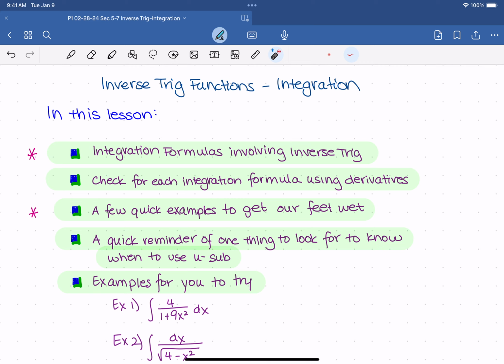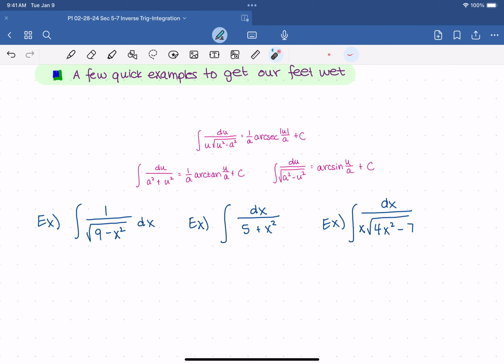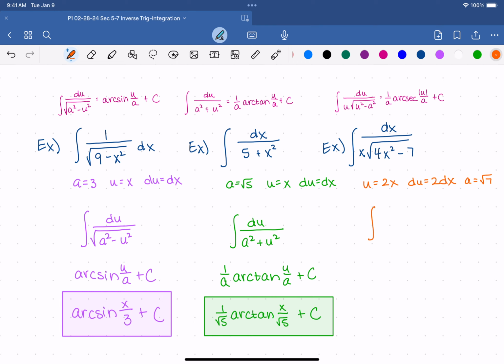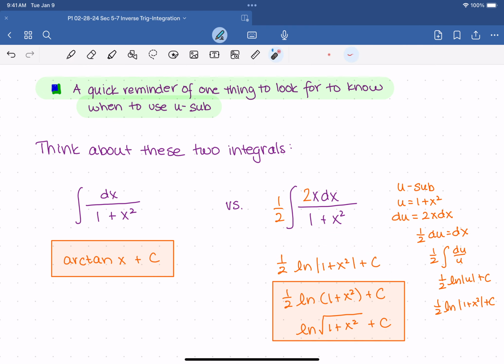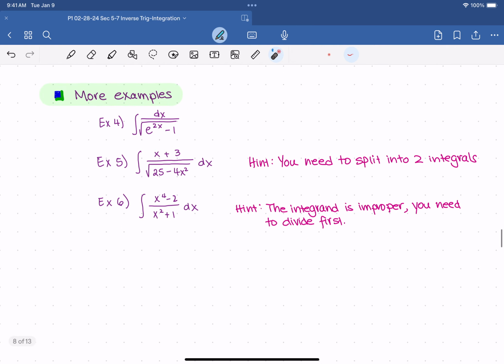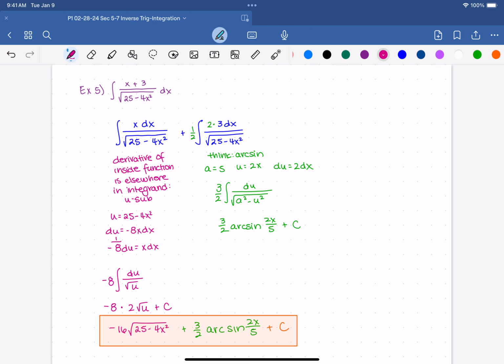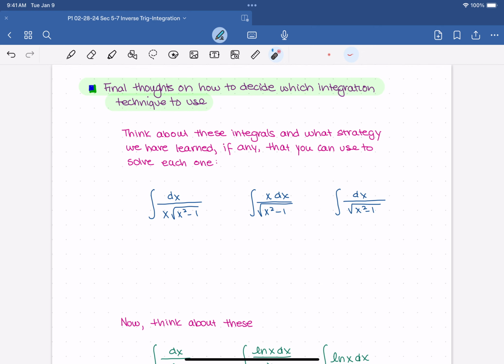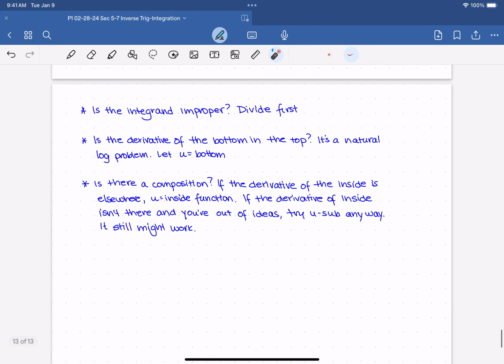Inverse Trig Integration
00:00 What’s in the lesson
01:30 *Integration Formulas involving Inverse Trig
03:23 Check for each formula using derivatives
04:17 *A few quick examples to get our feet wet
13:05 A quick reminder of one thing to look for to know when to use u-sub
16:22 Examples for you to try (Ex 1-3)
16:43 Solutions to Ex 1 through Ex 3
21:40 *More examples (Ex 4-6: more complicated than the first set)
22:45 Solutions to Ex 4 through Ex 6
31:08 *Final thoughts on how to decide which integration technique to use